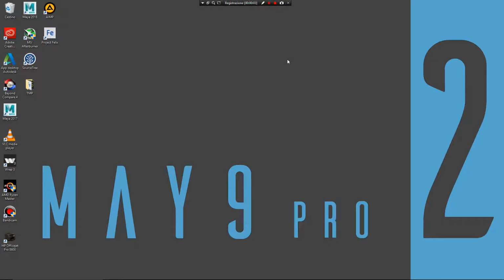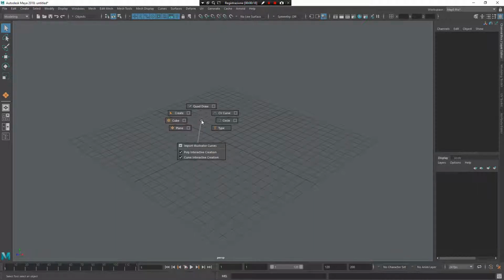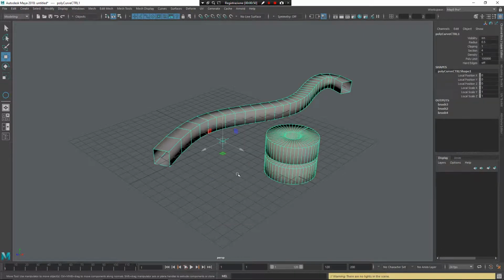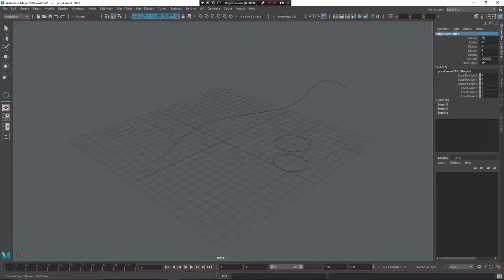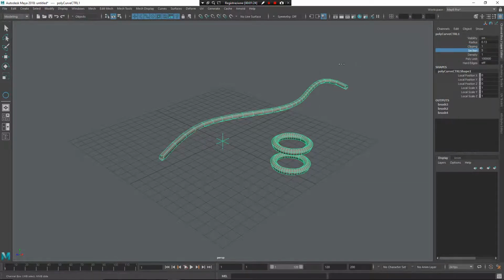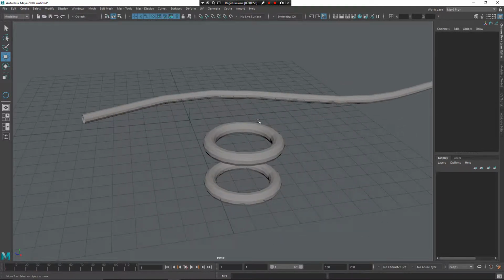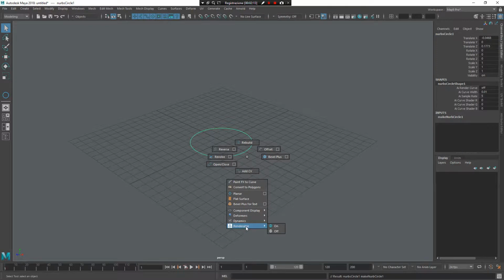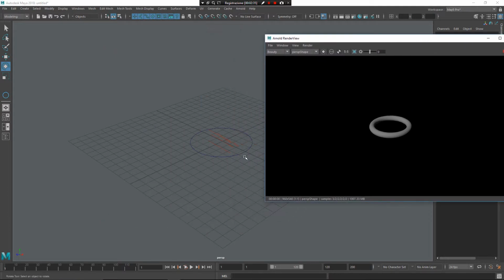May9 Pro 2.0 - Curve to polygons exclusive script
May9 Pro 2.0 is new Maya user experience, in this video I show you how to use Curve to polygons exclusive script.